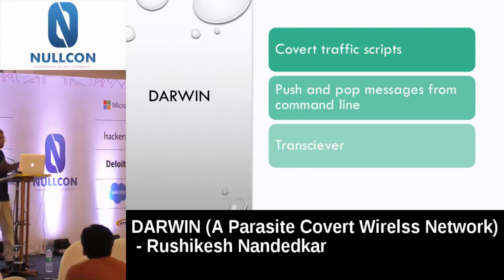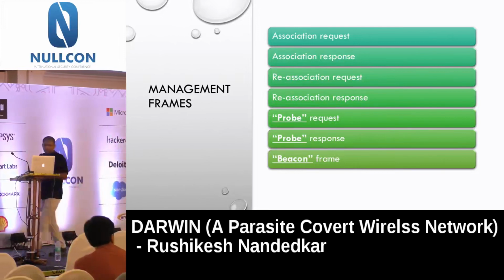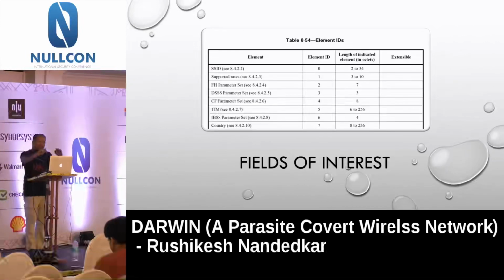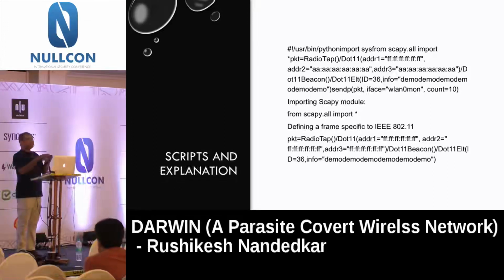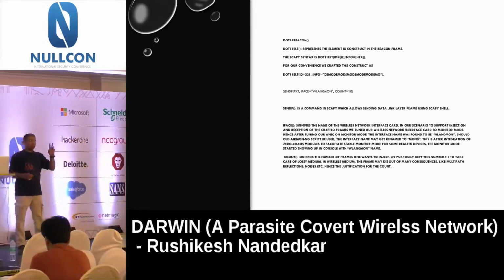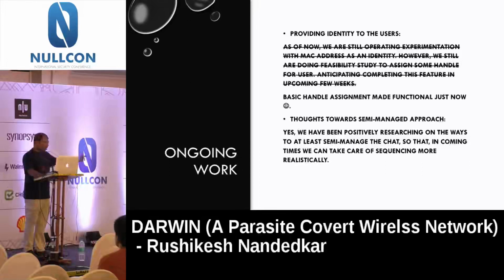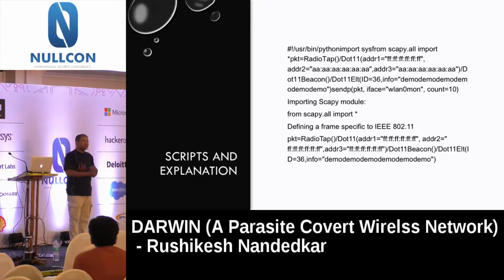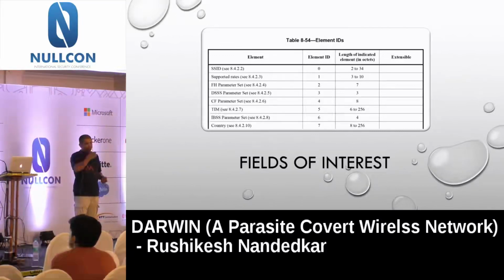DARWIN A Parasite Covert Wireless Network